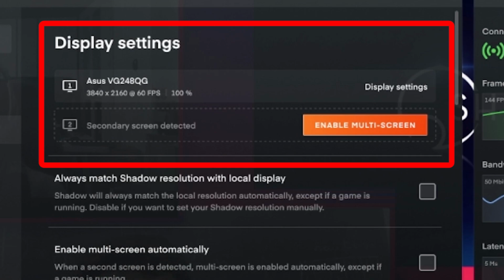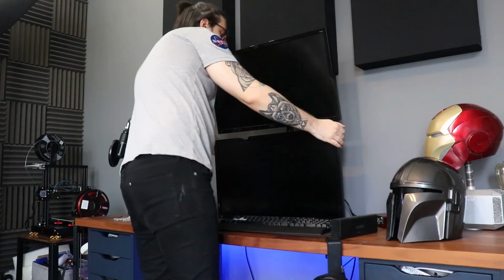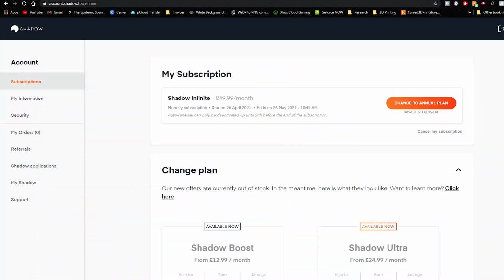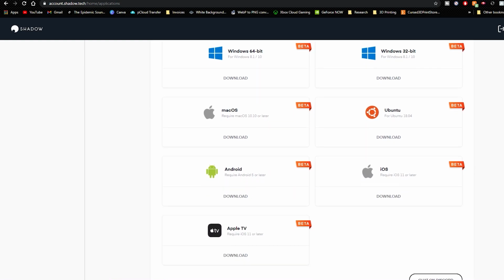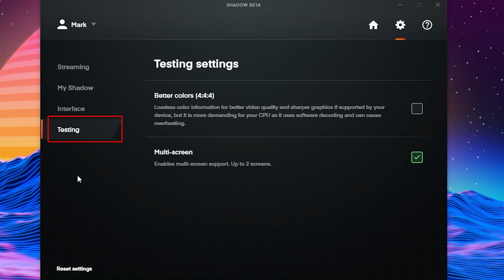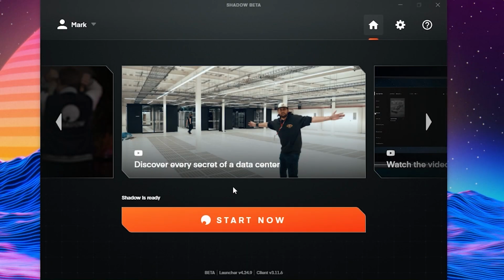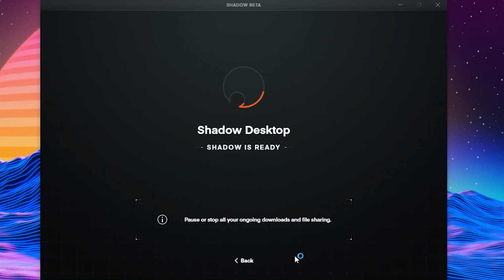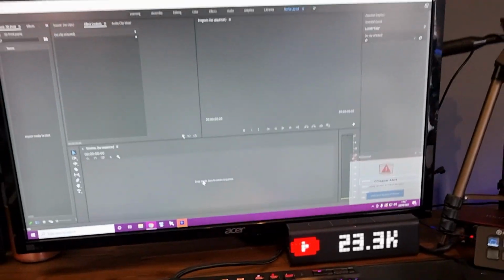How To Use Dual Screens On Shadow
Dual screens has been a highly requested feature for several years. It's now available to try in beta right now, here's a quick guide on how to get it setup.

Oculus Quest 1:
Kiwi 5 in 1 Face Cover Set
Kiwi Stereo Earbuds For Oculus Quest
Oculus Quest Vinyl Sticker
Kiwi Grips Knuckle Straps